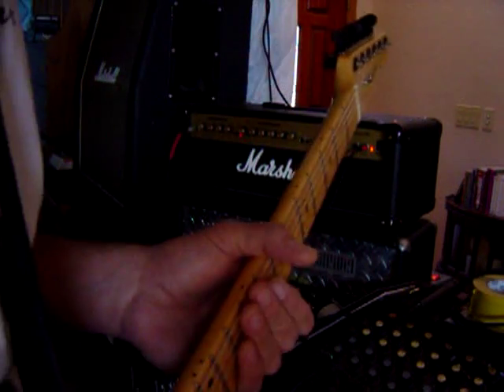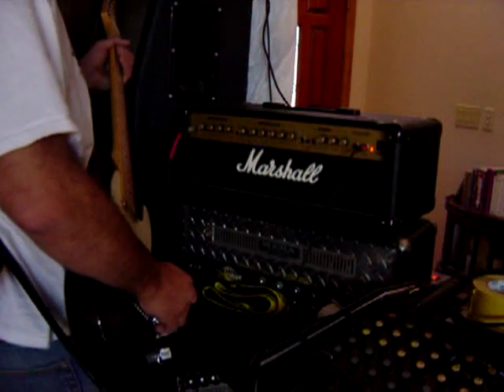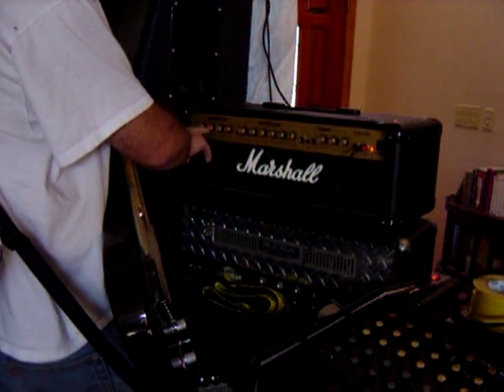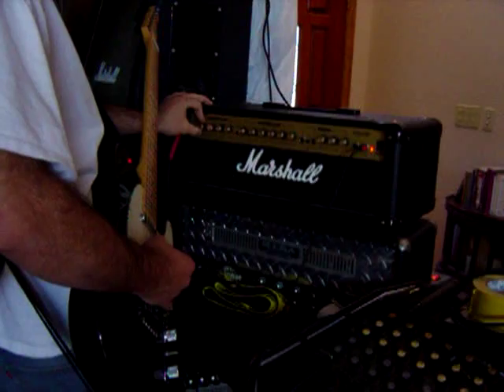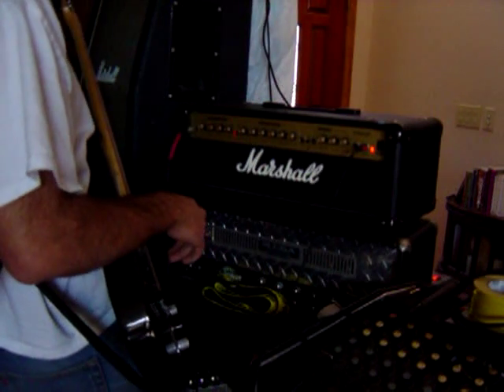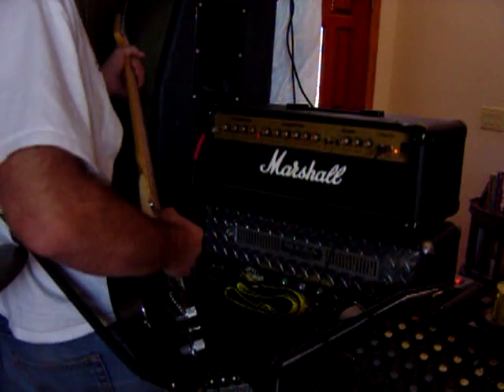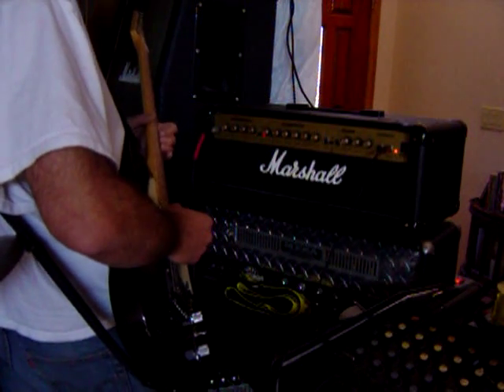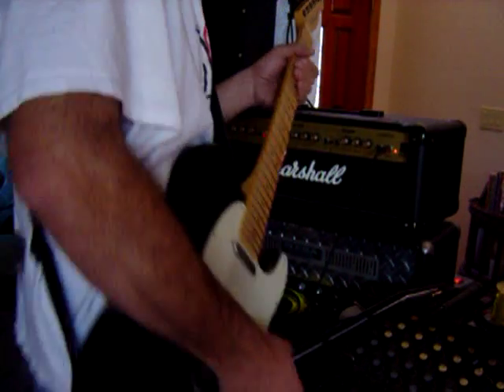Marshall G100R CD